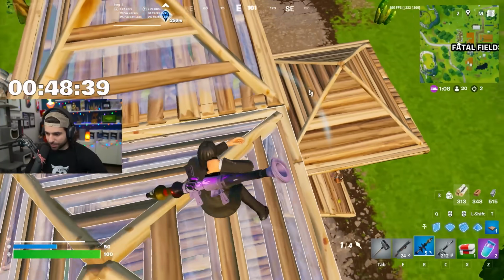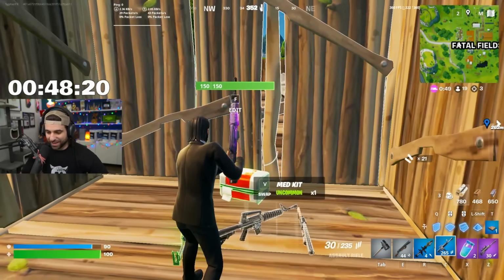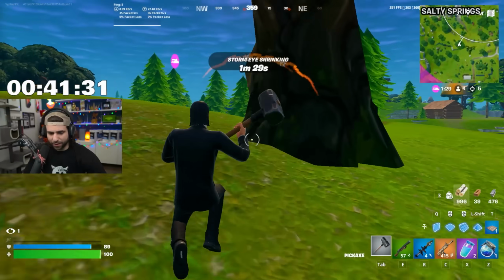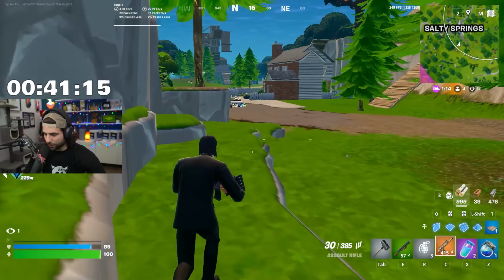The Best Drop Spot in OG Fortnite....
Today I revealed one of the BEST places to land in OG fortnite and get stacked for late game! If you want more commentaries like this on Morepk let me know! Enjoy guys!

🌟 Socials 🌟

Produced by: James

Edited by: Victor

Hey everyone it’s SypherPK, and Welcome back to another fortnite battle royale vid in Fortnite Chapter 6! I try to keep these vids as clean and family friendly as possible. Hope you enjoy!